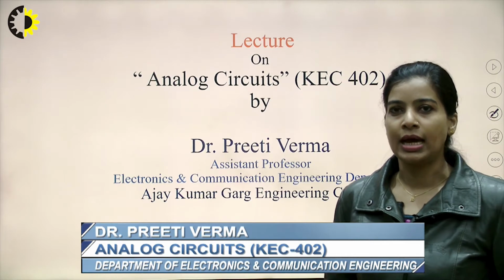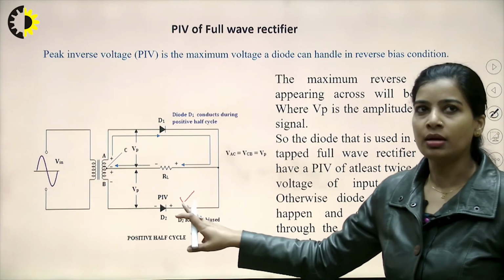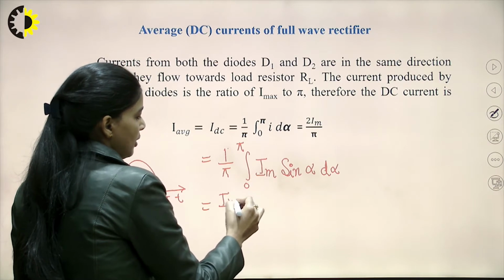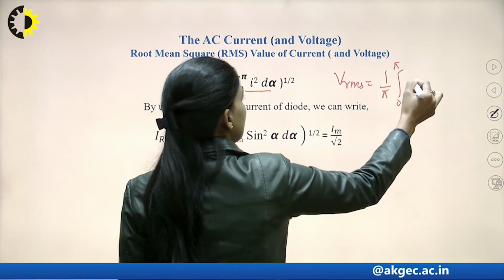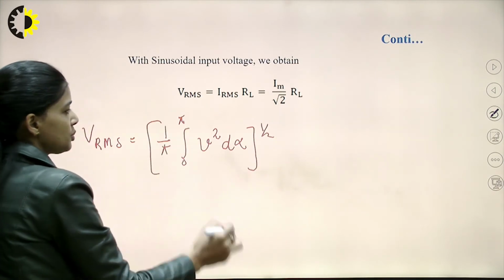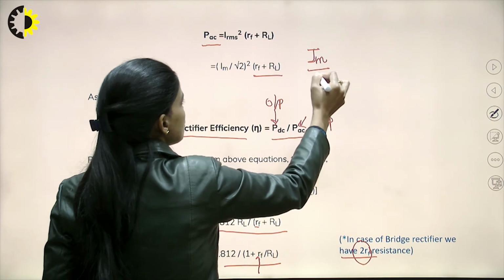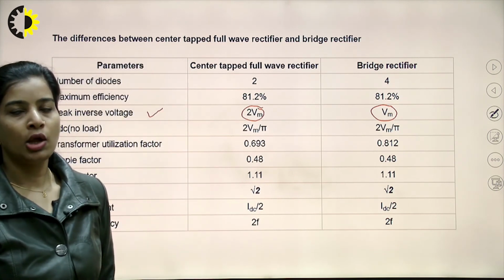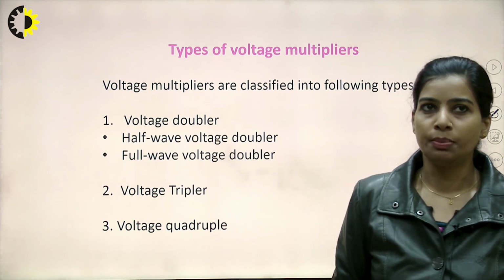ANALOG CIRCUITS LECTURE 03 ''Diode Circuits'' By Dr. Preeti Verma, AKGEC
Full wave rectifier analysis with discussion of different parameter such as PIV, peak current/voltage, DC current/voltage, RMS value of current /voltage, ripple factor, rectification efficiency is done in this lecture. Introduction to voltage multipliers.